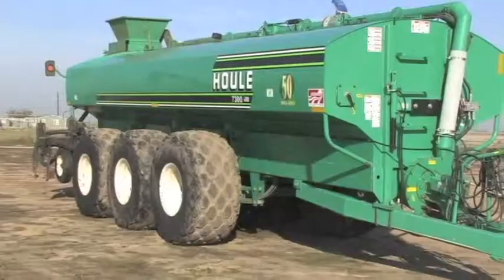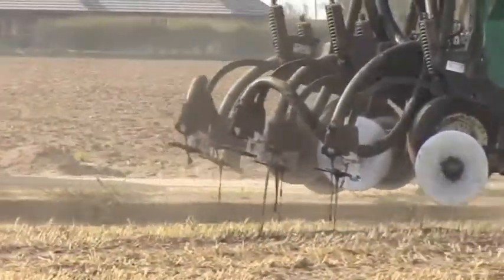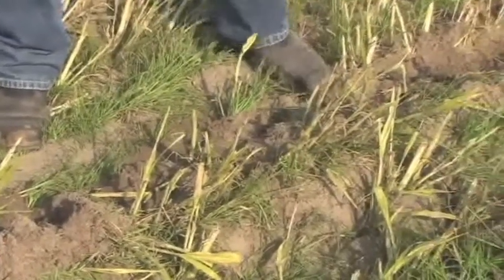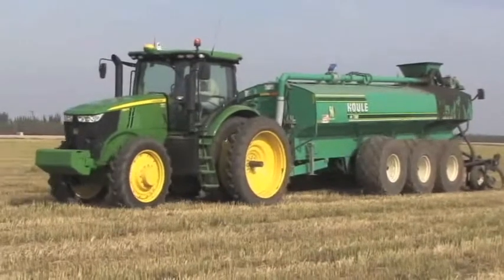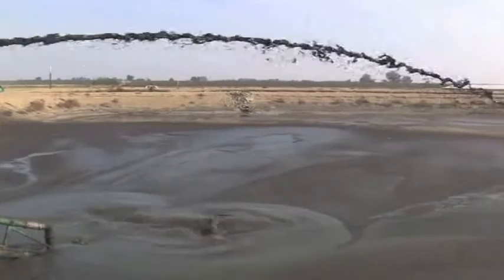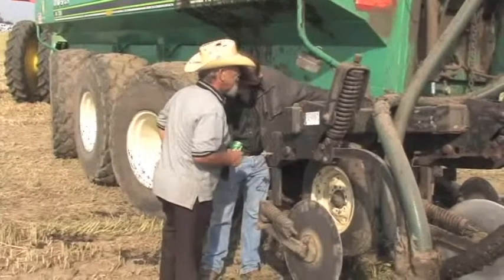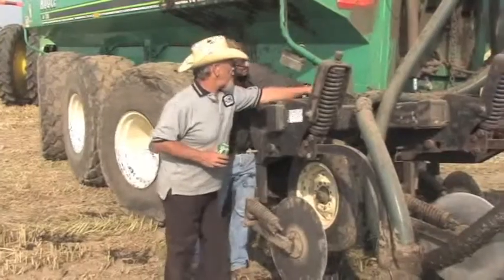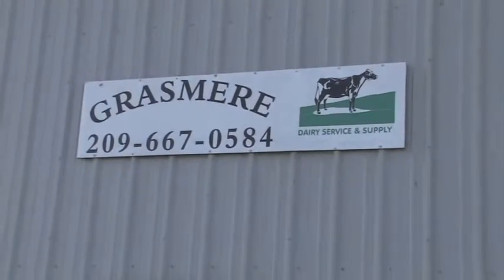Truck mounted manure injection demonstration - Hilmar CA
Demonstrating the use of a tank mounted manure application system on a flush dairy in Hilmar California. Equipment is operated by experienced dairy farmers. The system requires the use of 2 tractors; a smaller unit (approx 160hp) for operating an agitator in the manure pond and a bigger tractor (approx. 240hp) to pull the tank and injection tool. Power requirements vary depending on tank size and soil type.